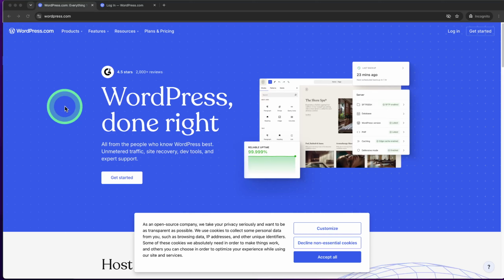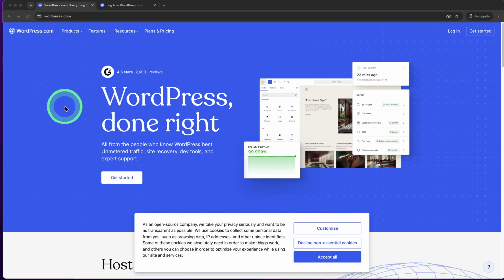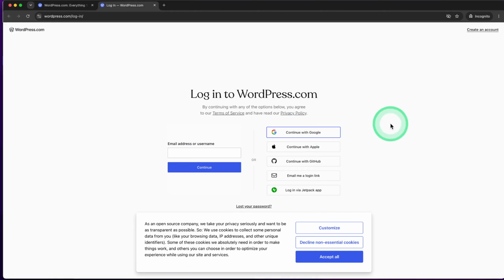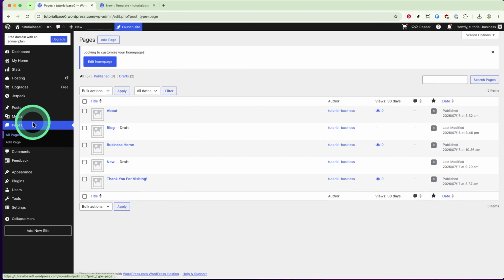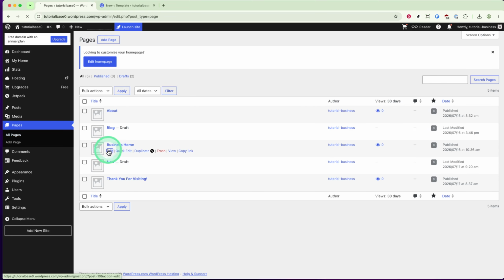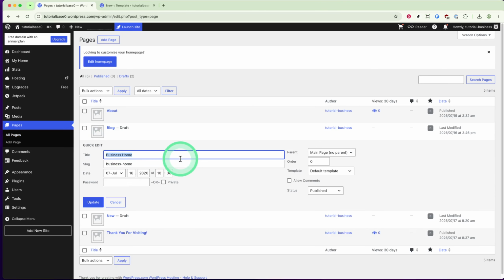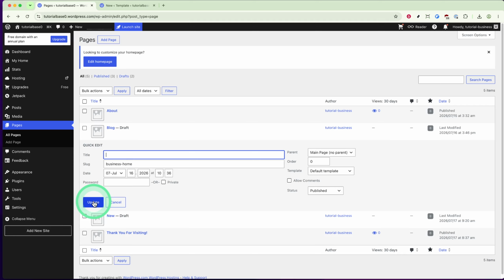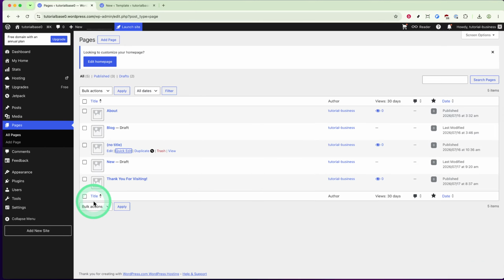How to Remove Page Titles From Wordpress the Right Way (Step-By-Step) [2026 guide]